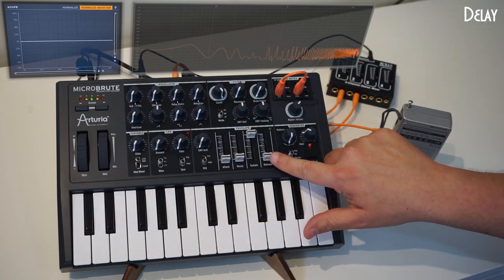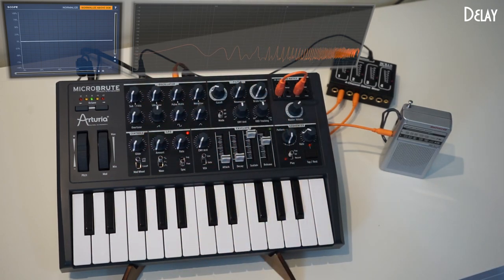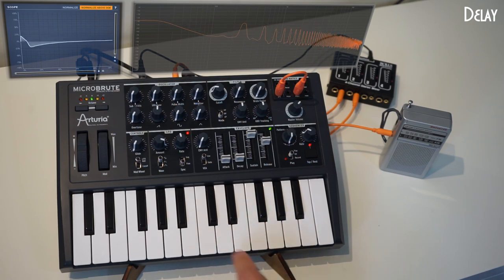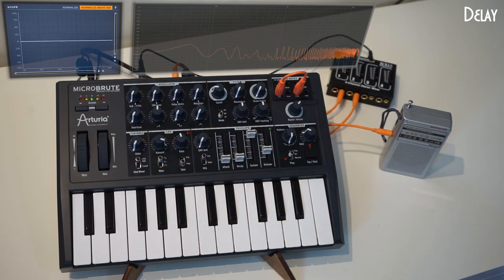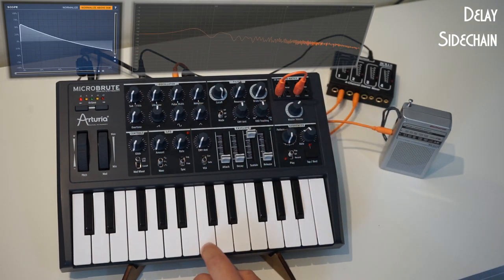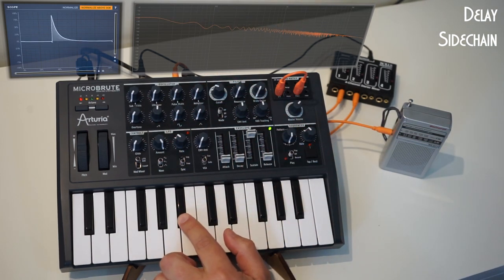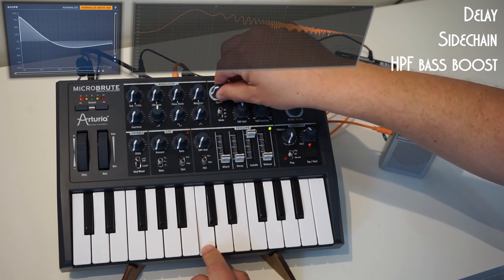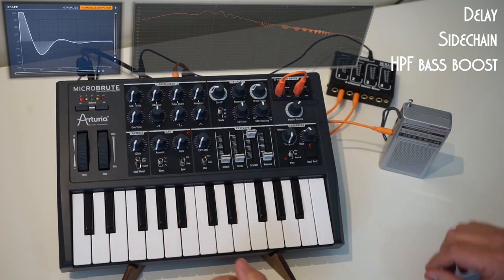11 Synth Tips and Tricks (shown on the MicroBrute by Arturia)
Want to buy the Microbrute or any other gear? It would help the channel if you bought stuff using the link below - thanks!
► The red one
► The regular one

11 Synth Tips and Tricks (shown on the MicroBrute by Arturia)

Timestamps by SiboVG (thanks!):

0:36 - Delay
1:49 - Sidechain
2:14 - HPF Bass Boost
2:45 - Add Noise
4:35 - Noise Sidechain
4:55 - DYI Brute Factor
5:50 - Tremolo
6:35 - Tuning Resonance
7:25 - Microtuning
7:39 - Chromatic Resonance